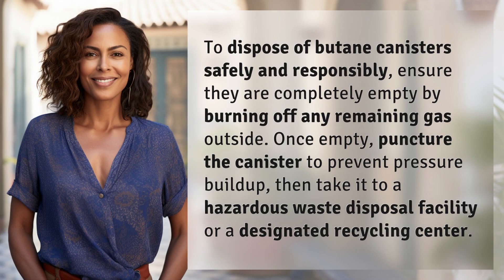How to dispose of butane canisters safely and responsibly?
Safely Dispose of Butane Canisters: A Step-by-Step Guide 👉 Butane Canister Disposal 👉 Learn how to safely and responsibly dispose of butane canisters by following these simple steps. From burning off remaining gas to puncturing the canister, find out how to properly dispose of hazardous materials.

Laura S. Harris (2024, May 12.) How to dispose of butane canisters safely and responsibly?
    🌐 AskAbout.video